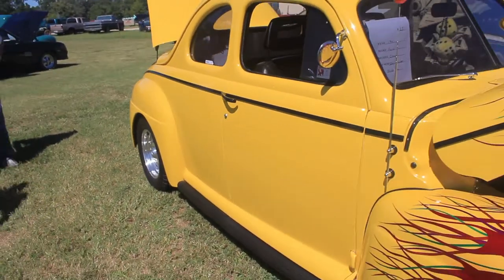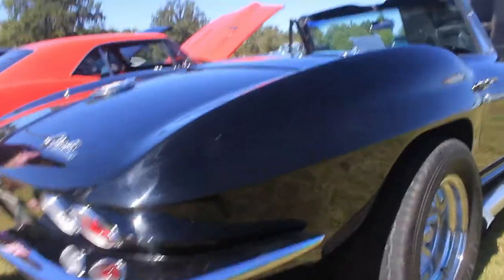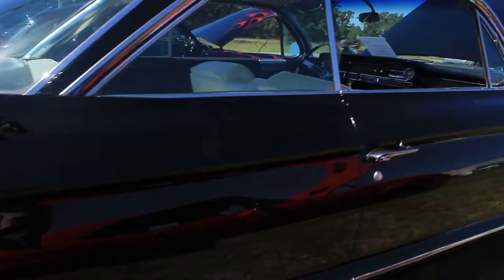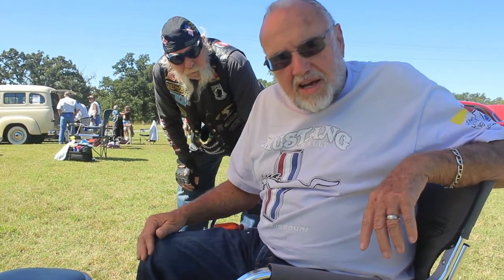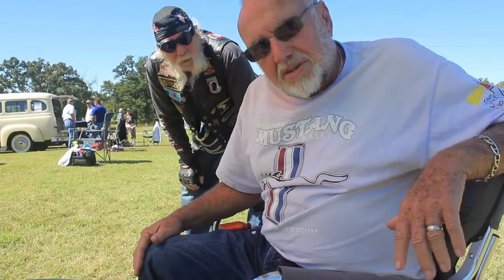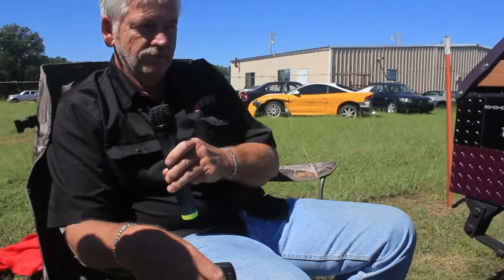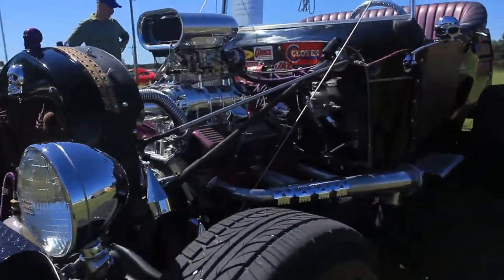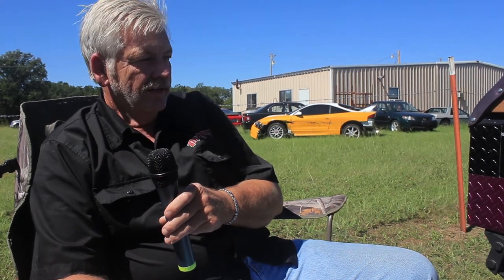2nd Annual VFW Car Show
Highlight video from the 2nd annual VFW Car Show in Grove, OK.

Proper consent was granted from all interviewees before filming.